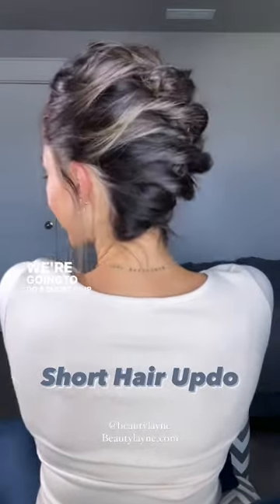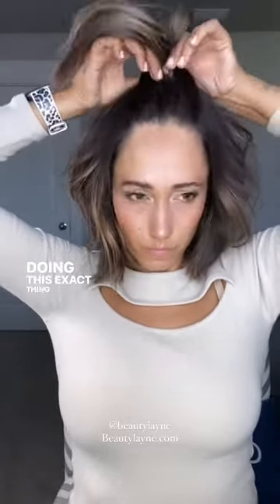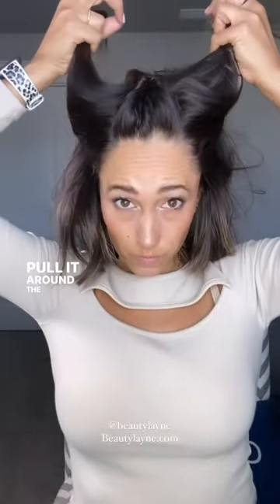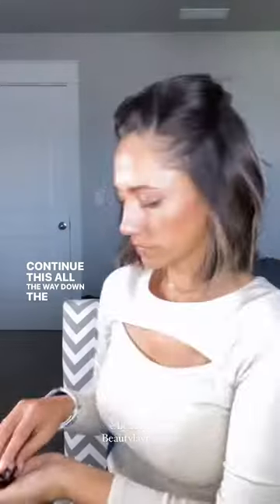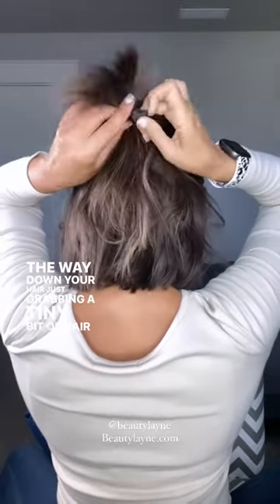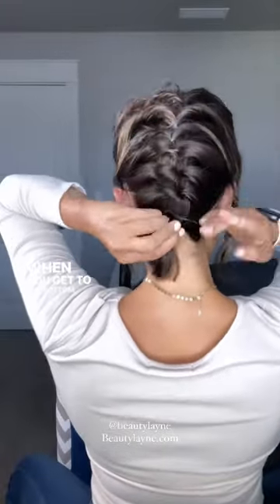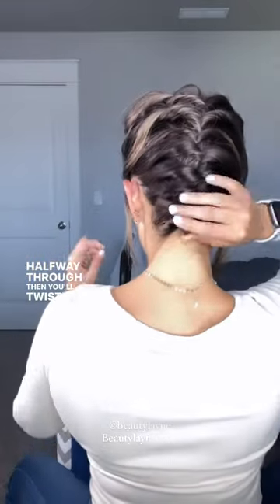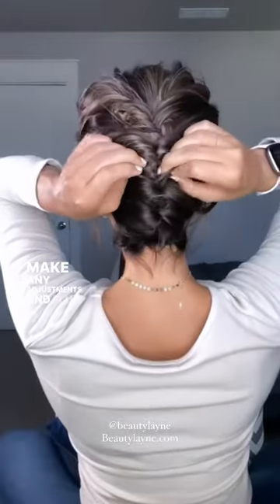Short Hair Updo